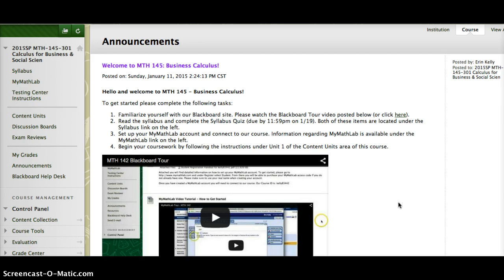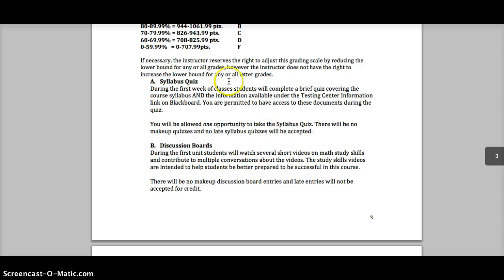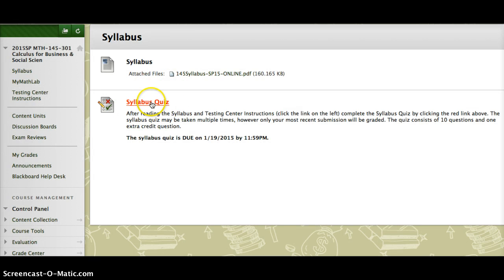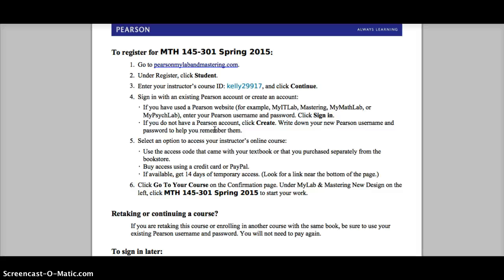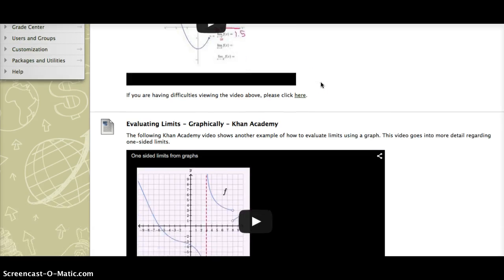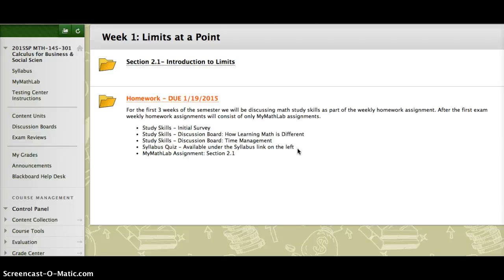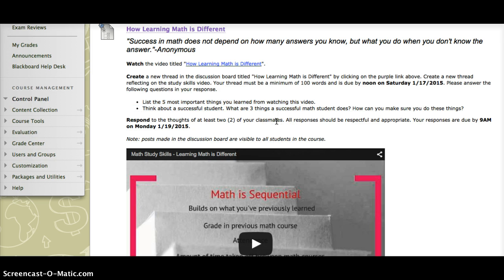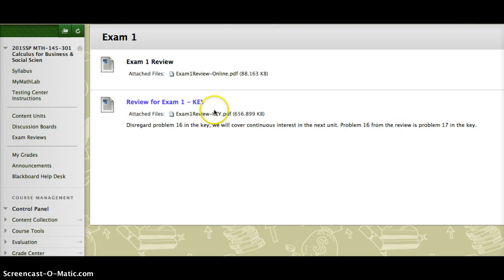Blackboard Tour - MTH 145